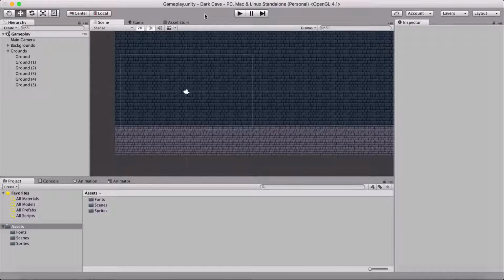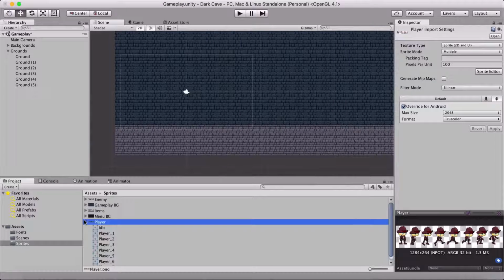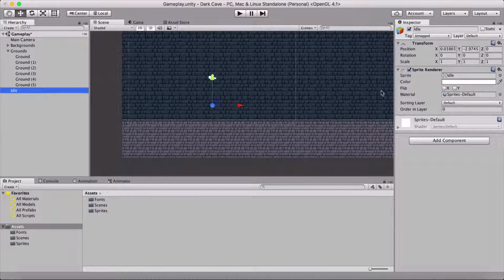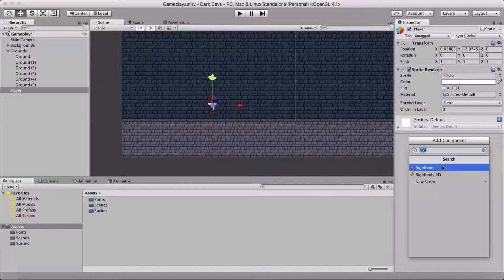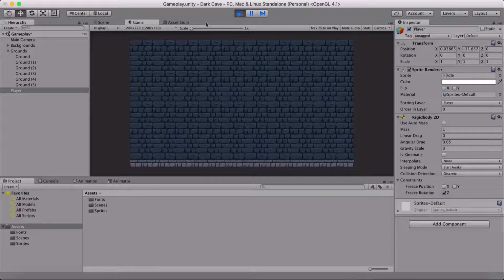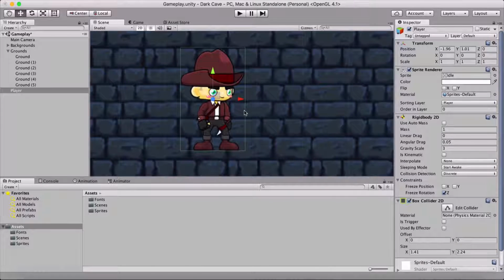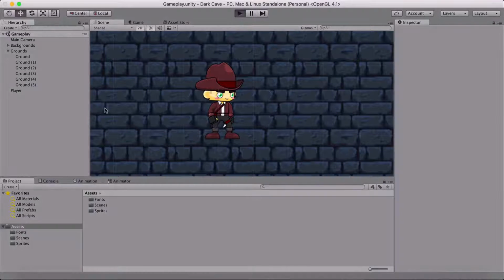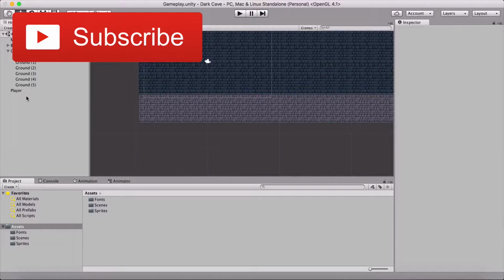3 - Unity Platformer Game Tutorial - Player, Box Collider And Rigidbodies